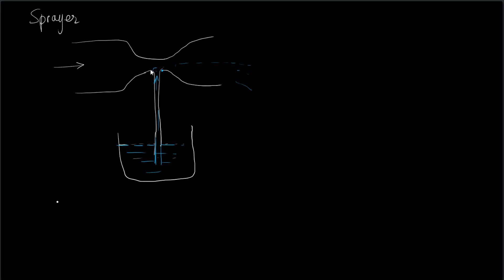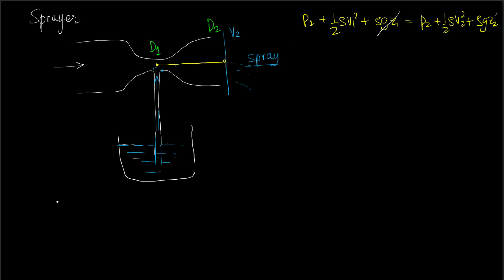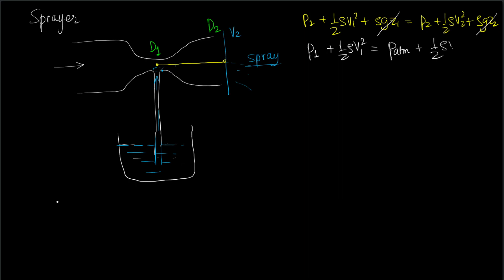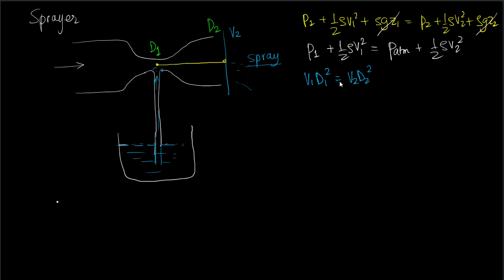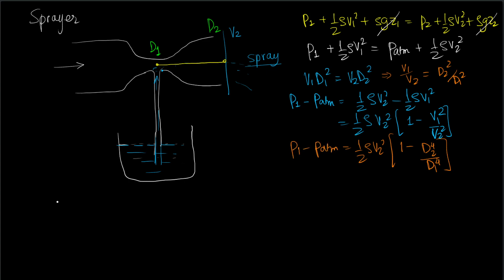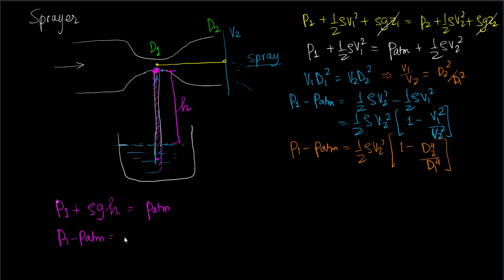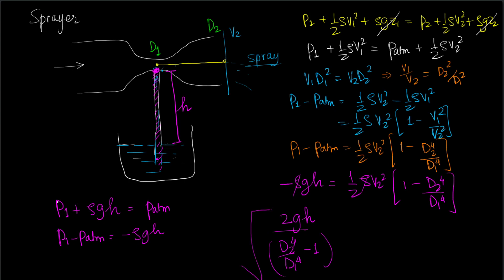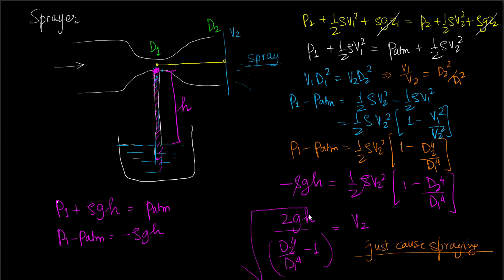2020 10 31 14 53 52 spraying